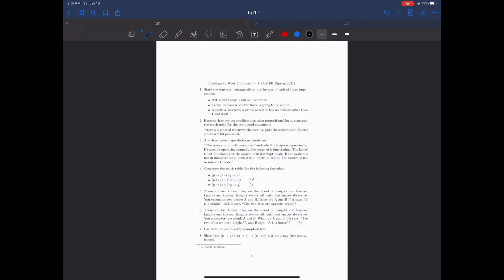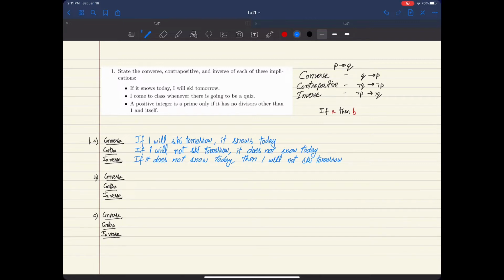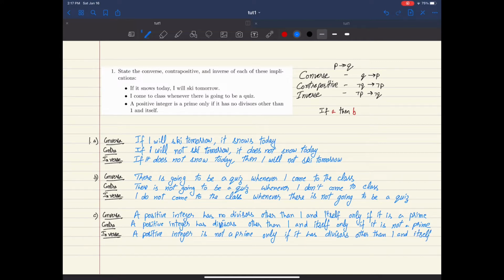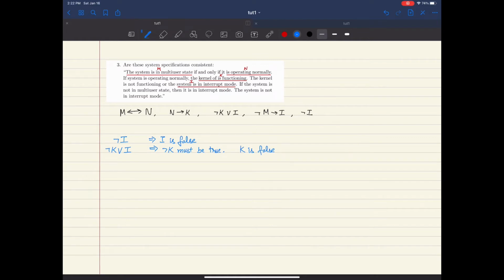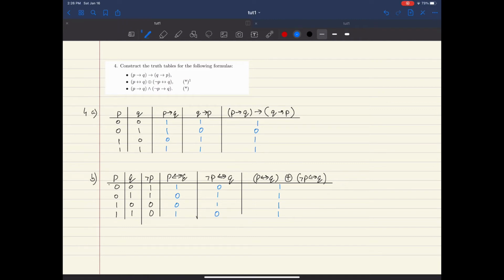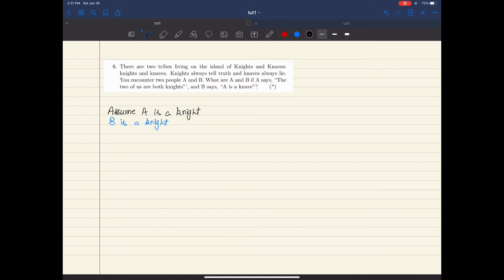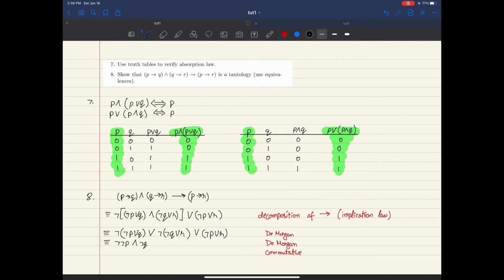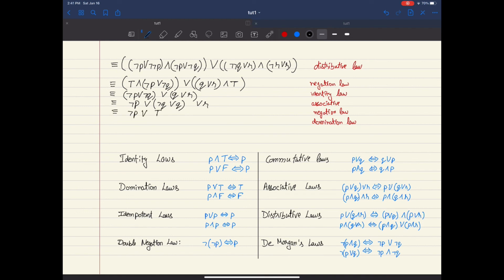MACM 101 - Tutorial 1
This video is an explanation for the tutorial 1 problem set. This tutorial covers Propositional Logic and Laws of Logic.

Subject - MACM 101 D100
Term - Spring 2021
Instructor - Prof. Andrei Bulatov
Tutorial Taken By - Inderpartap Cheema